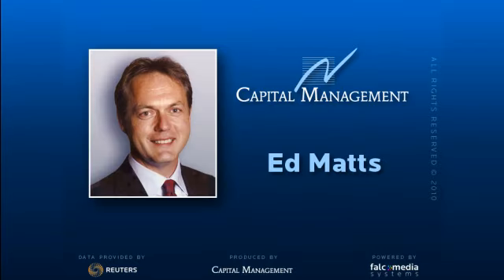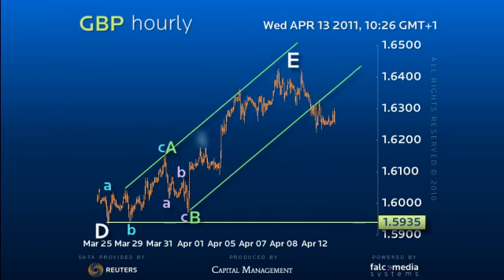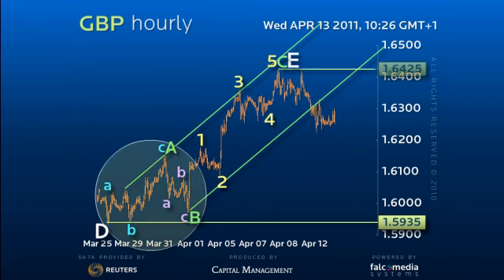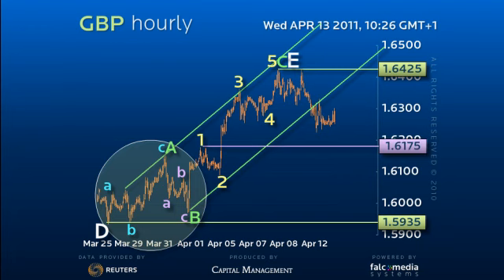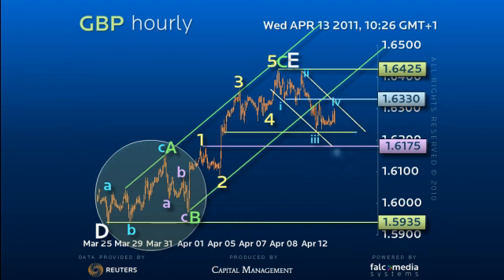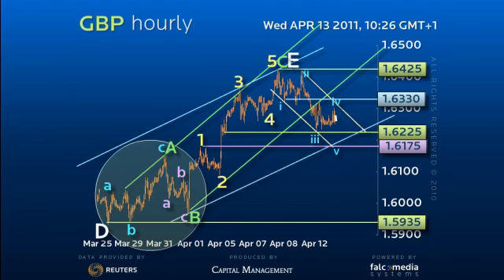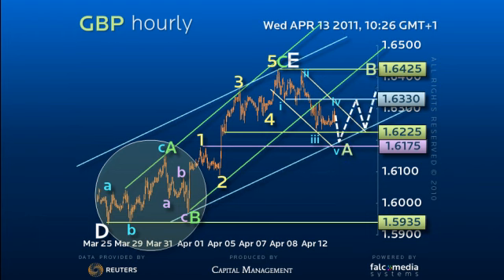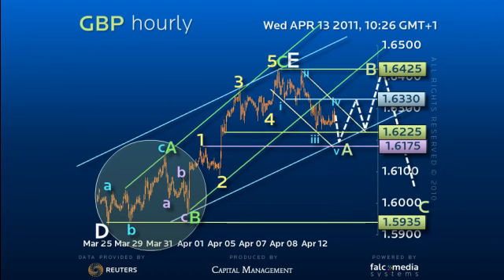Elliott Wave Strategy GBP - Good News for the Expanding Wedge!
Despite recovering from the 1.6225 corrective target, Cable could well slip below 1.62 to end the first leg of a new decline. But will still expect later run at the highs. (Ref: 5502)